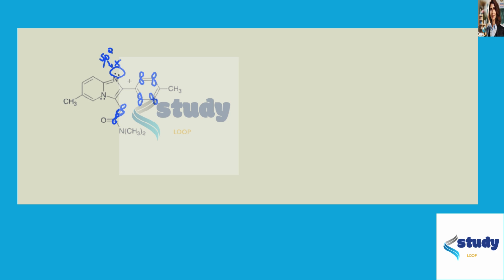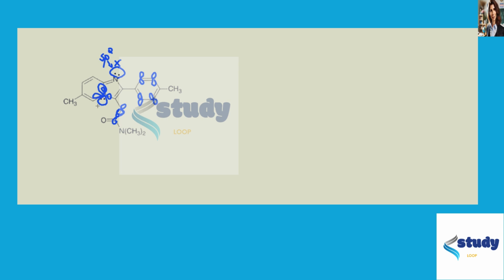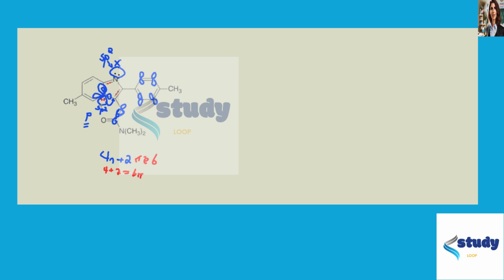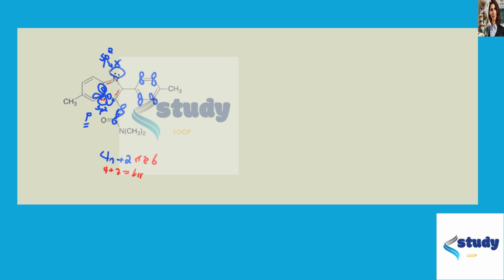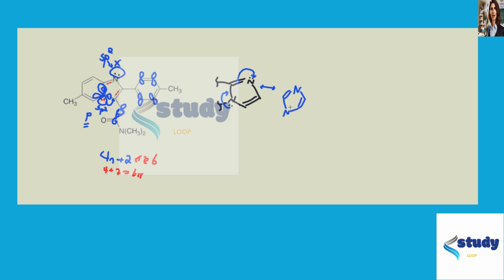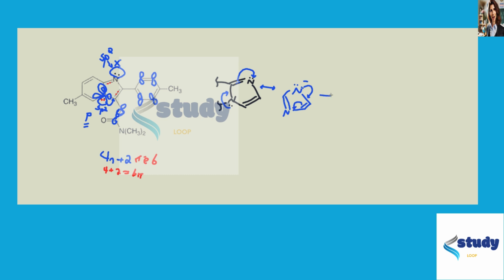[Chemistry] Zolpidem (trade name Ambien) promotes the rapid onset of sleep, making it a widely pres